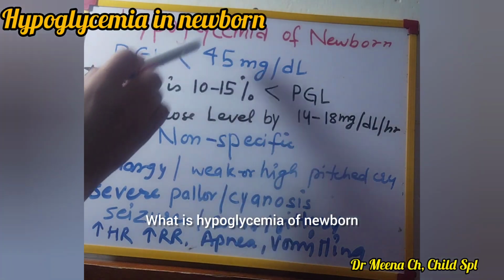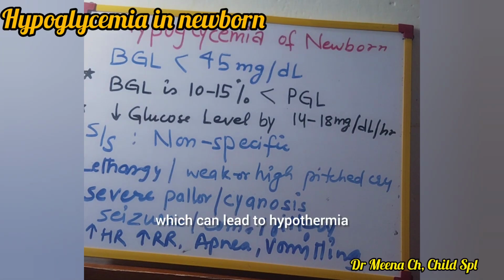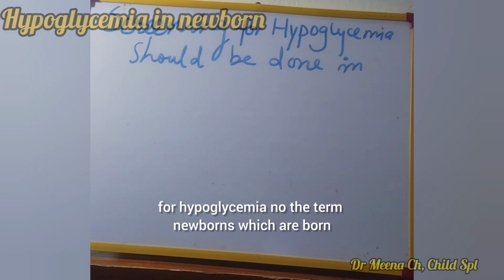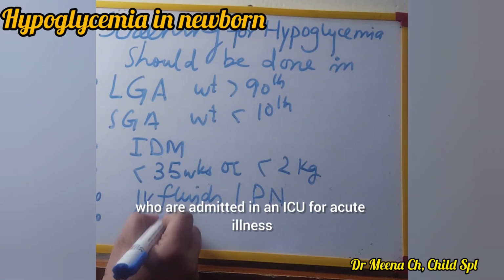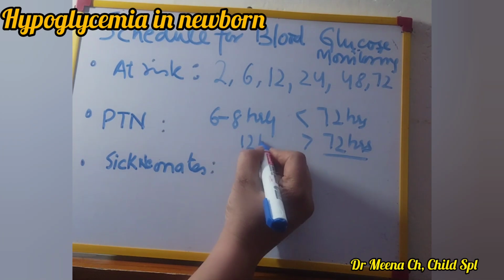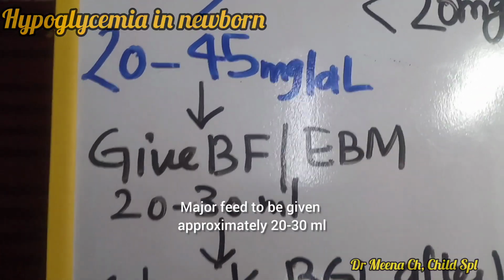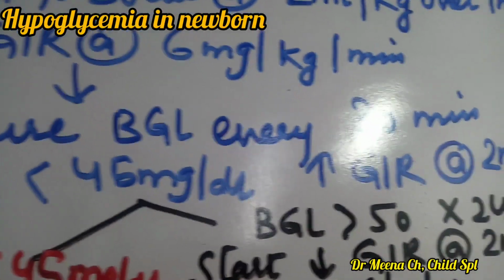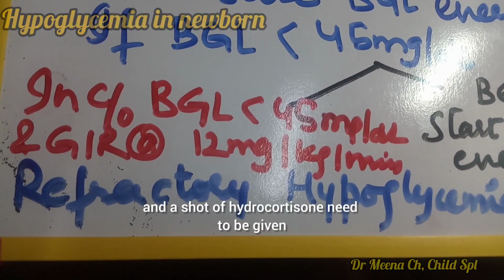Hypoglycemia in newborn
Hypoglycemia in newborn hypoglycemia newborn nicu neet fmge pediatrics causes management pgt @LearningpaediatricsWithMeena

For more child health related information & parenting tips
Follow us on⬇️

neonatal hypoglycemia
hypoglycemia in newborn treatment
hypoglycemia
management of neonatal hypoglycemia
definition of neonatal hypoglycemia
cutoff for neonatal hypoglycemia
neonatal hypoglycemia in hindi
newborn
mri brain in neonatal hypoglycemia
low blood glucose in babies
neonatal hypoglycemia causes
neonatal hypoglycemia management
high risk condition in newborn
low blood sugar in newborns
newborn hypocalcemia
nb hypoglycemia